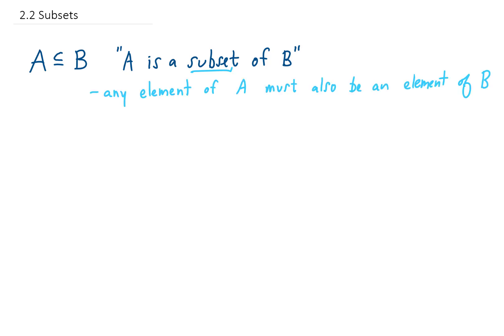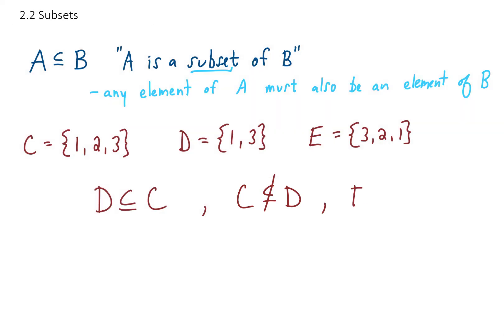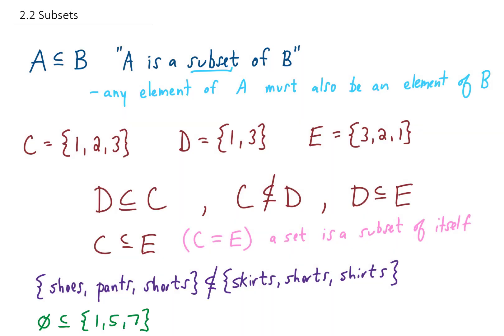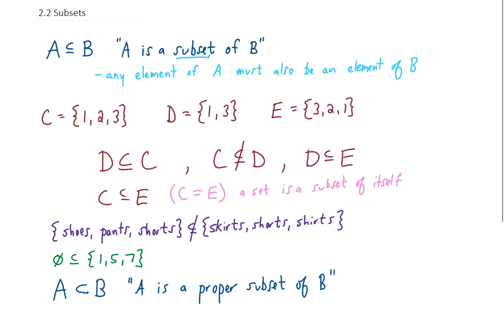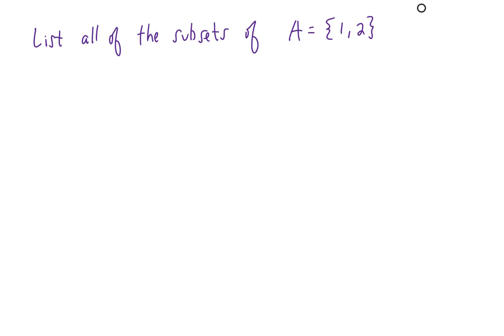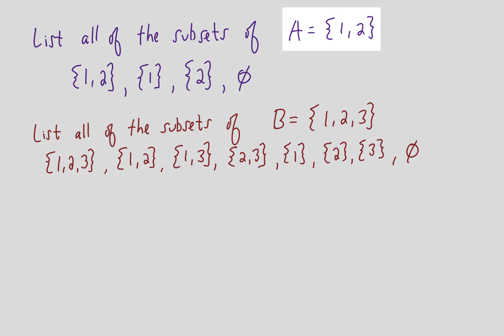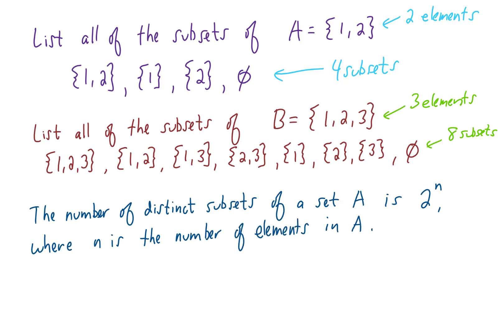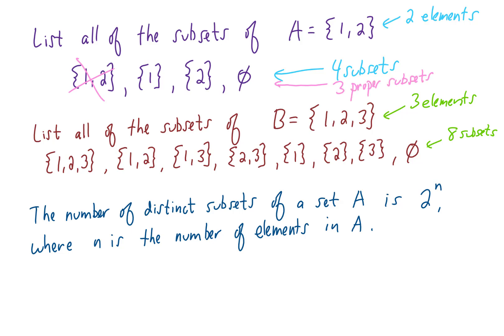Subsets and Proper Subsets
Here, we define and discuss sets and proper subsets. We give some notation  and do a few examples as well. Finally, we arrive at a formula for the number of subsets and proper subsets of a set with n elements.